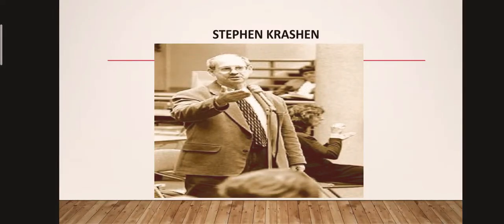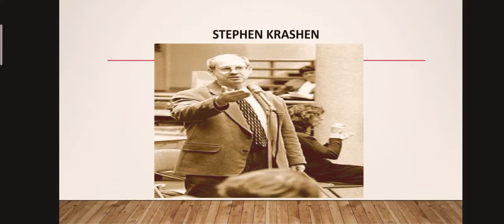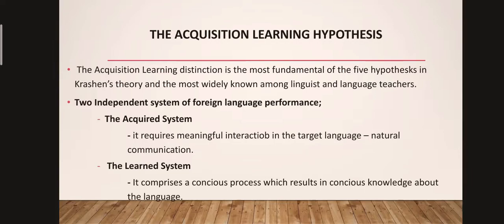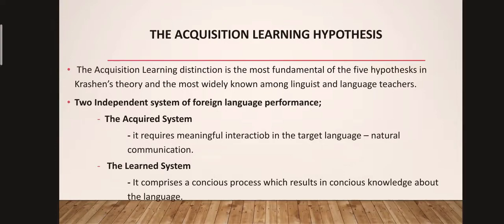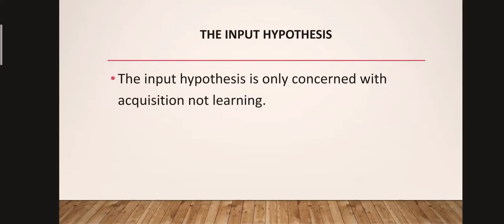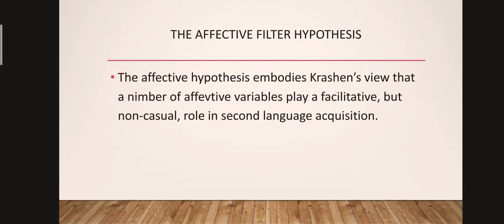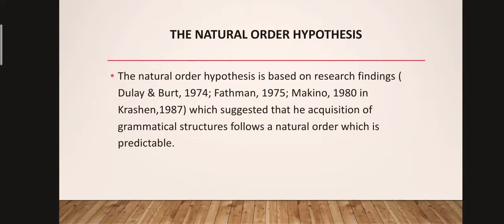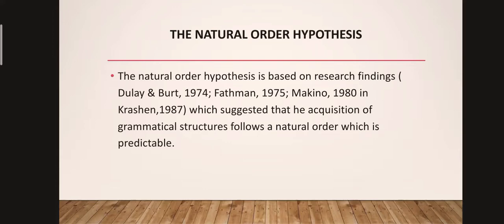Stephen Krashen's Theory in Second Language Acquisition